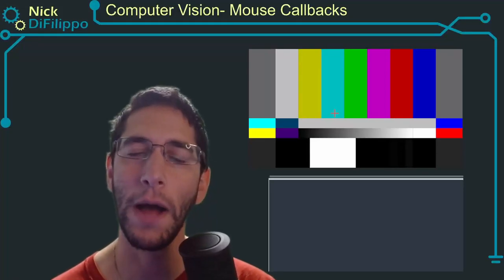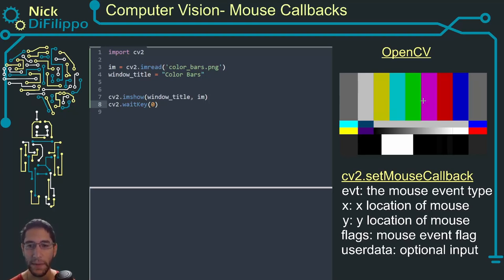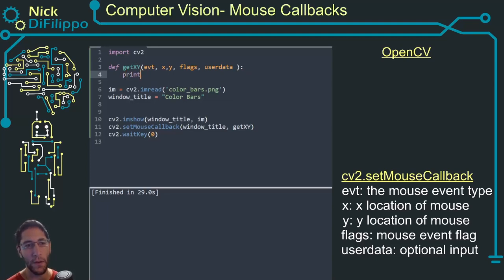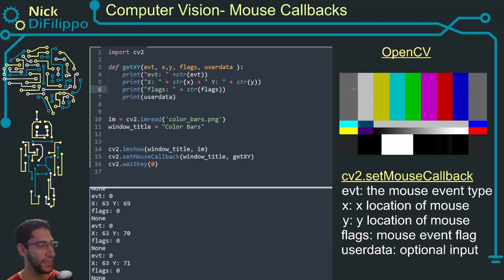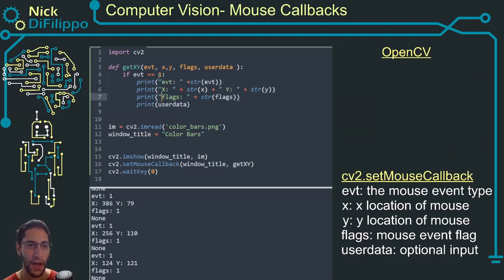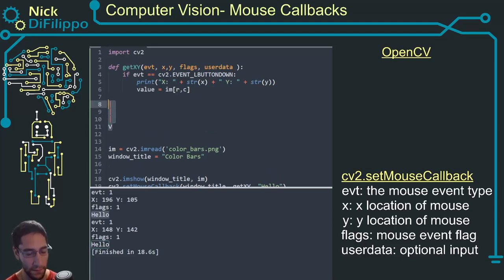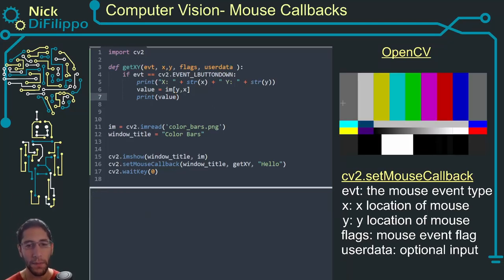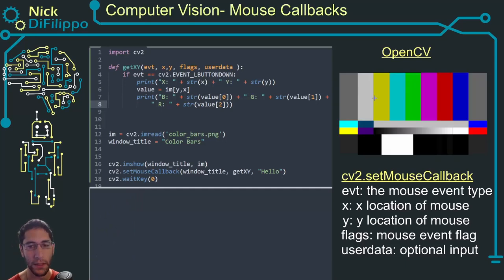Mouse Callbacks with OpenCV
This video shows you how to use MouseCallbacks with opencv

Timestamps
0:00 Introduction
0:18 Programming Starts
1:10 Mousecallback